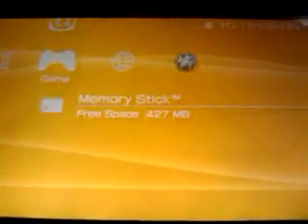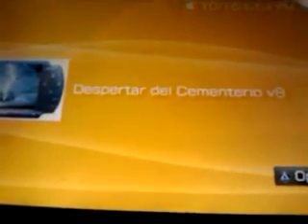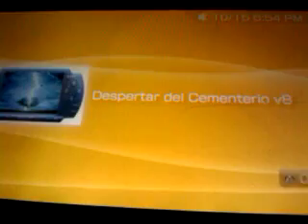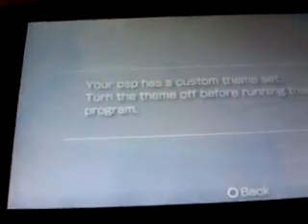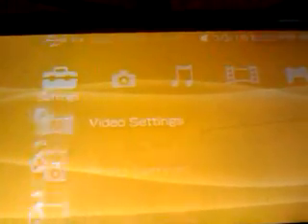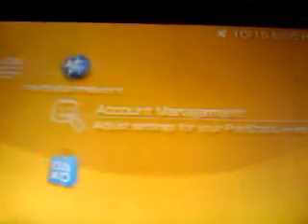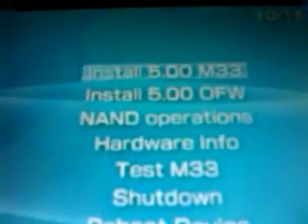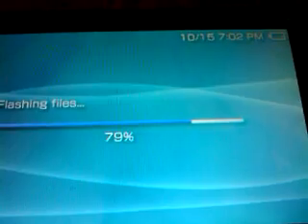PSP(FAT) From 6.10 to 5.00m33-4 Pandora's Battery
This is a simple exploit to put 5.00m33-4 on any fat PSP.
What you need:
Regular (fat) PSP
CFW enabled PSP
Pandora's Battery
MMS(Magic Memory Stick)
PSP Charger